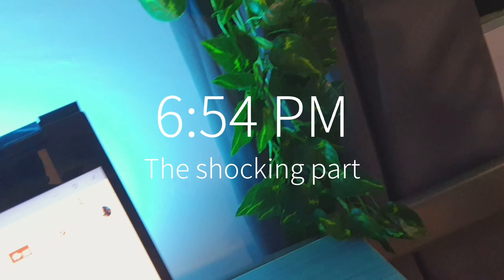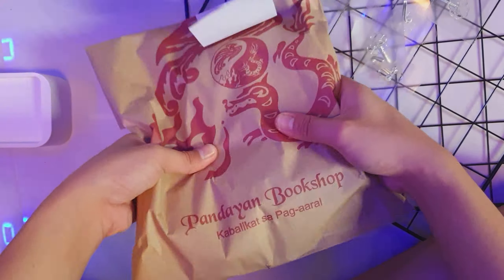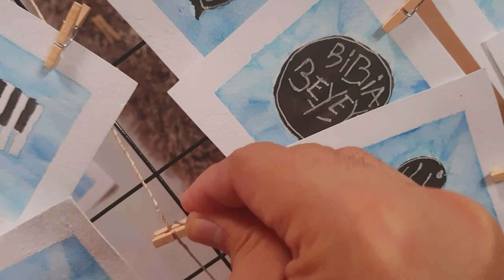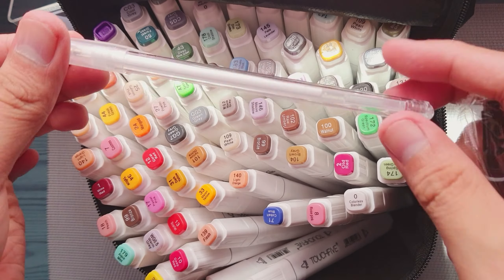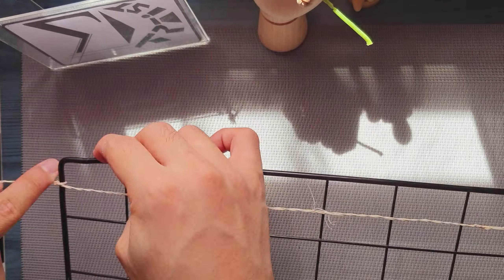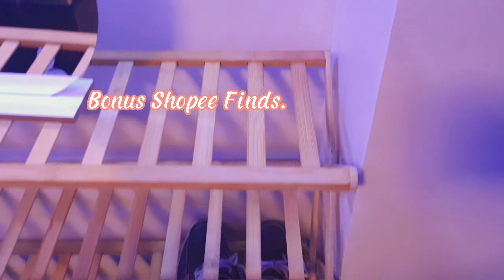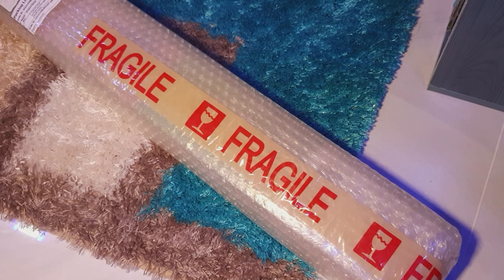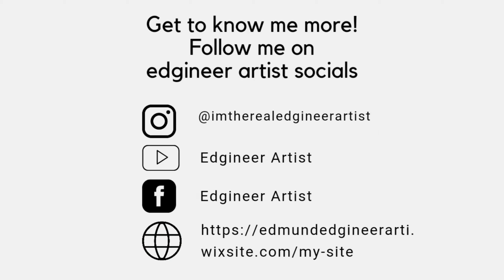Glad I bought these!!!- Must have art materials for beginners before the year ends.|ArtEP34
Hi everyone Im Ed a content creator from Edgineer Artist. This will be my last video for this year. Thank you so much for your warm support this year. To more artworks this coming year 2023. So here it is "Glad I bought these!!!- Must have art materials for beginners before the year ends."

SeamiArt 6 Pcs. Set Hook Line Detail Painting Brush

SeamiArt 10pcs Black Pigment Liner Needle Waterproof Drawing Pen For Sketch Watercolor

Metal Steel Net Mesh Frame DIY Wall Decoration Grid Decor Photo Frame Wall Art Display Mesh Storage

Materials:
 ✉ C O N T A C T

Audio: